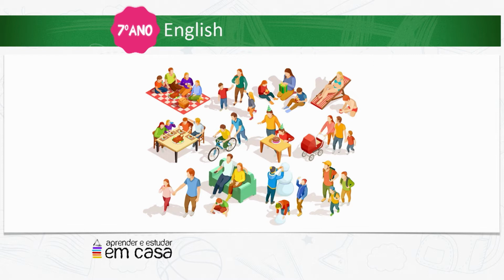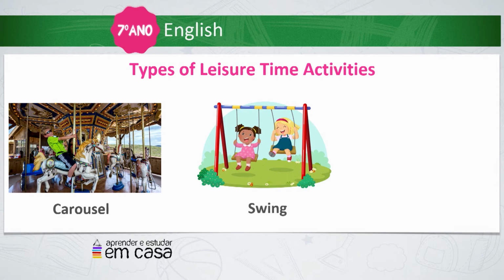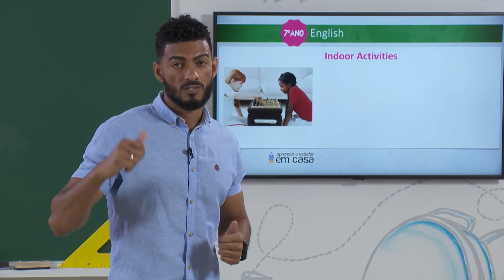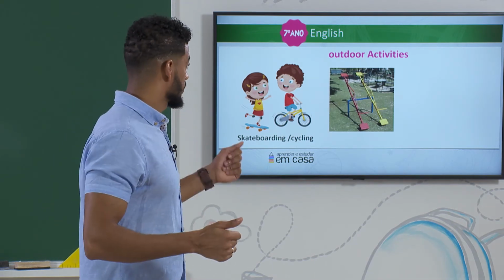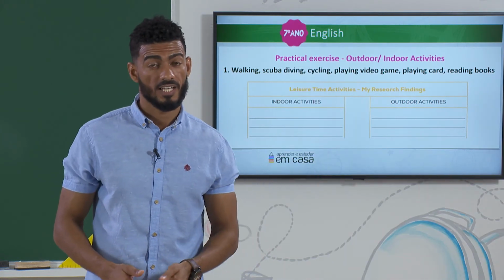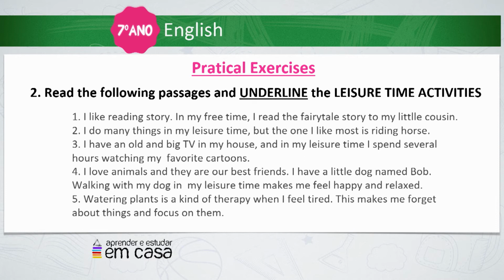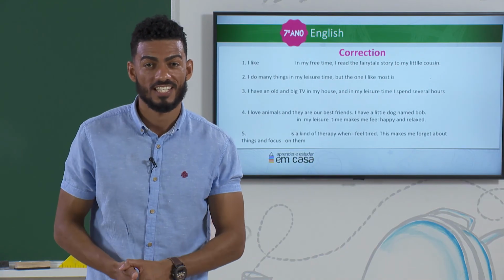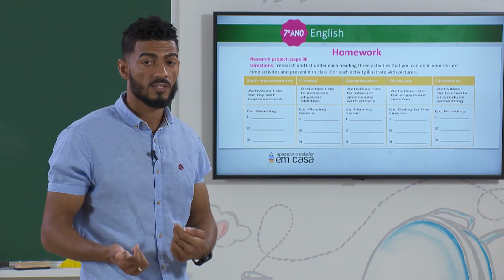Talking about leisure time